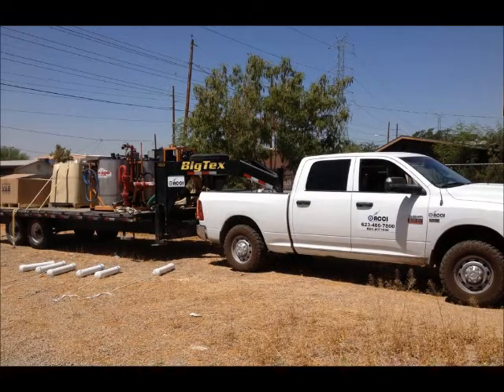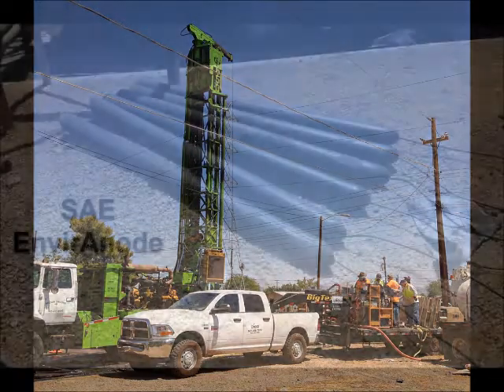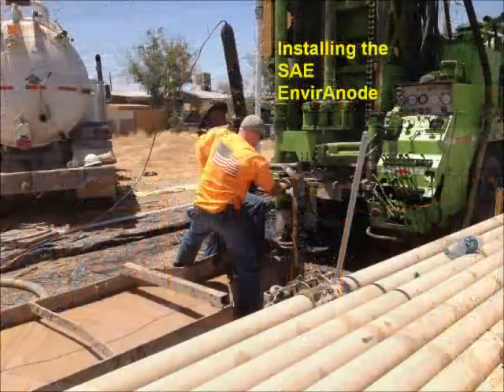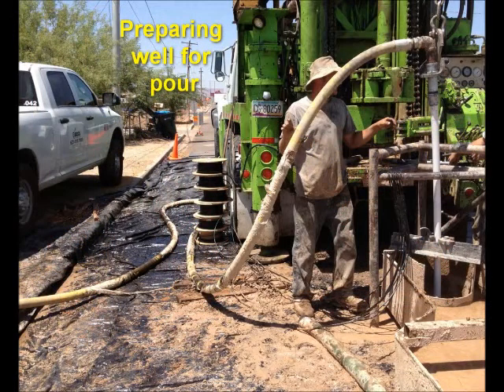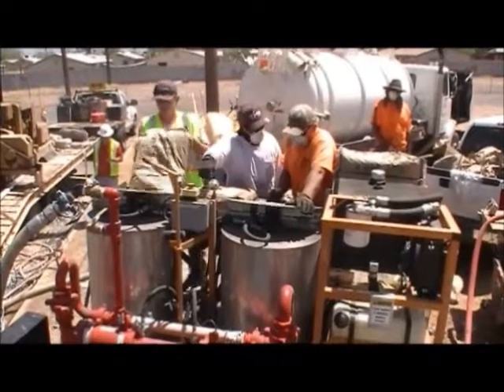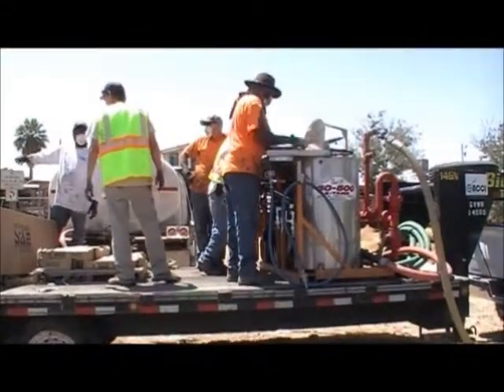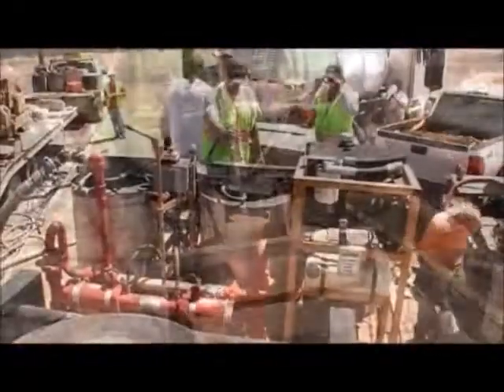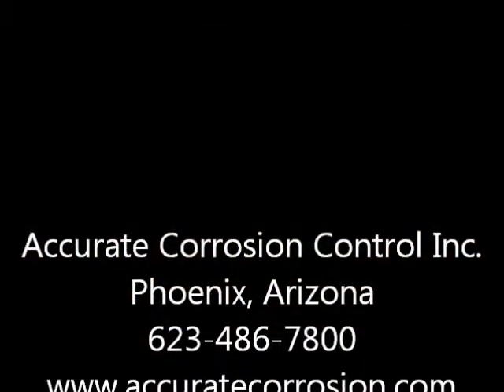ACCI SAE EnvirAnode Deploy